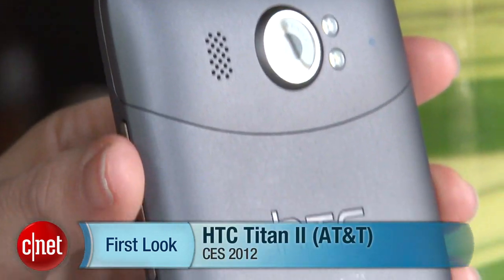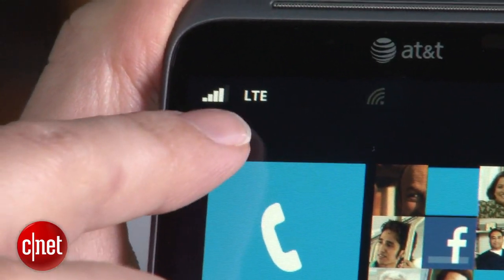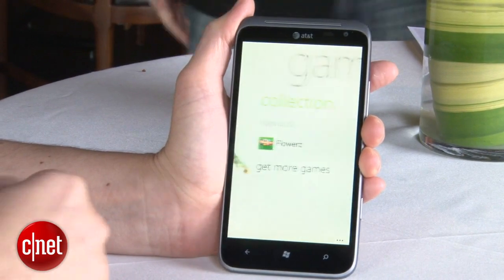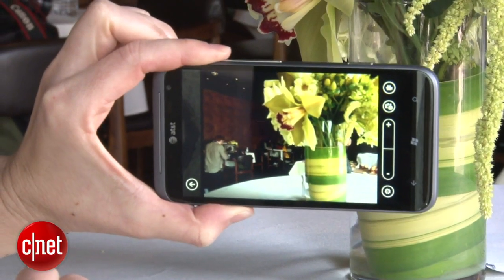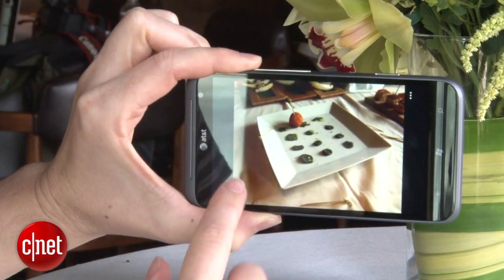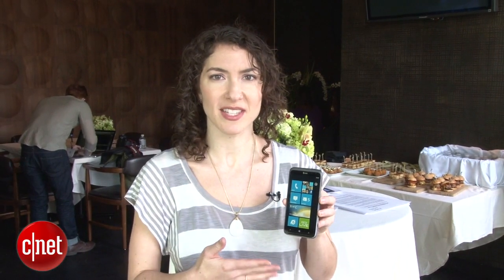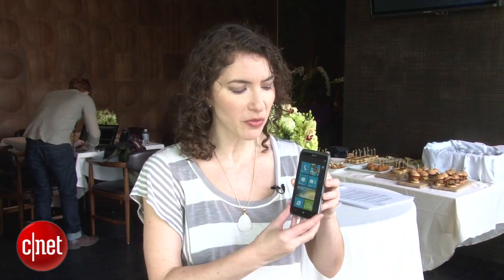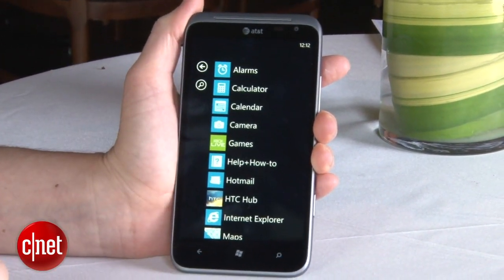HTC Titan II does not disappoint (hands on)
LTE and a jaw-dropping 16-megapixel camera make this a hot, hot phone at CES.